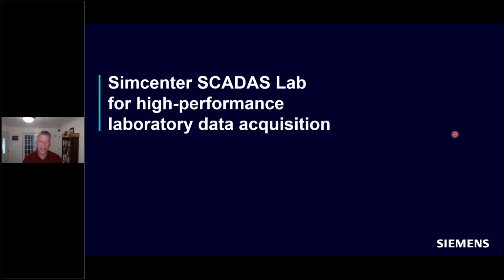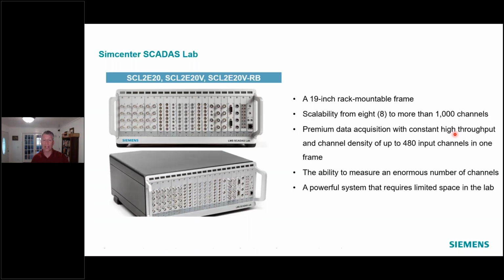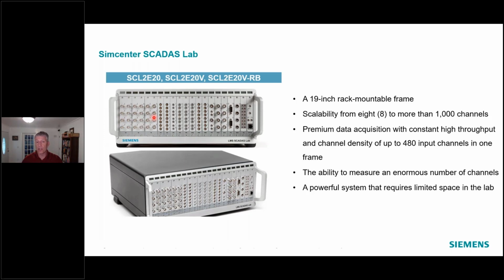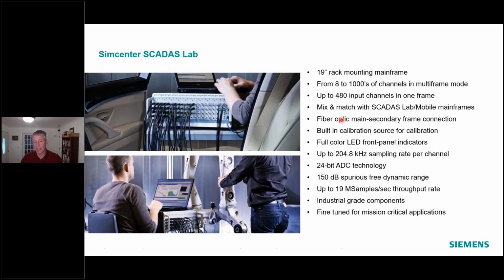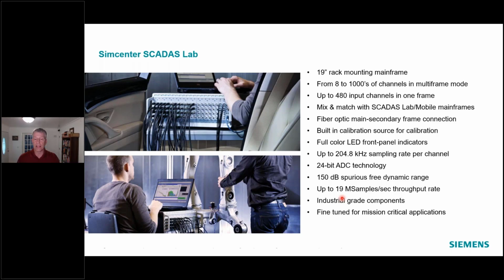Simcenter SCADAS Lab